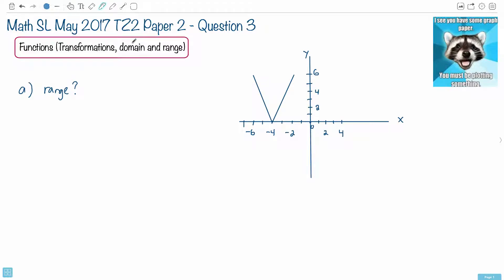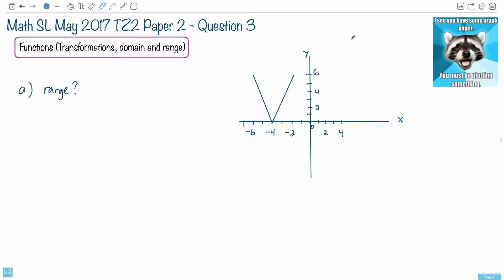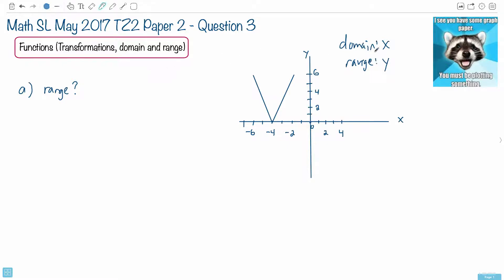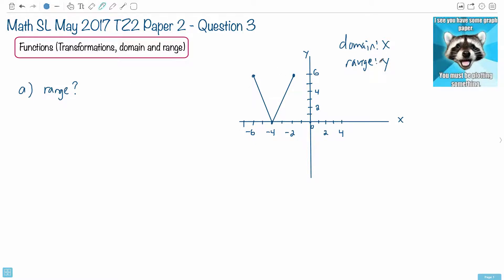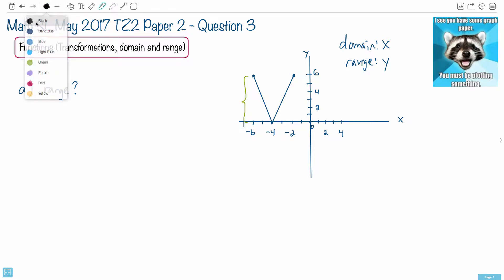Question 3a — IB Math SL — May 2017 TZ2 Paper 2 — Past IB Exams Solutions